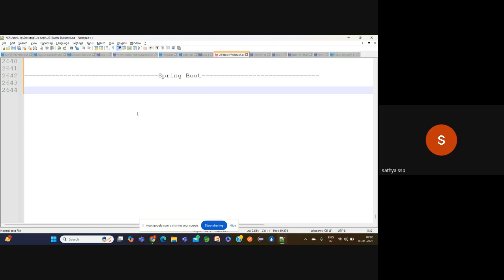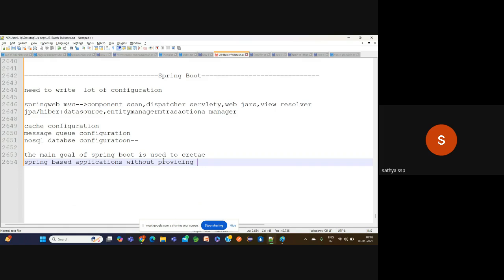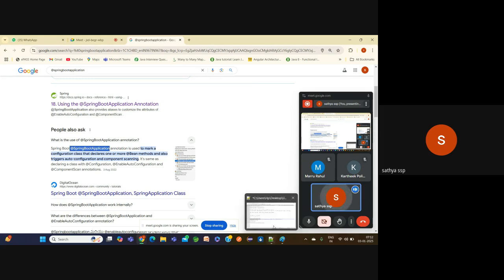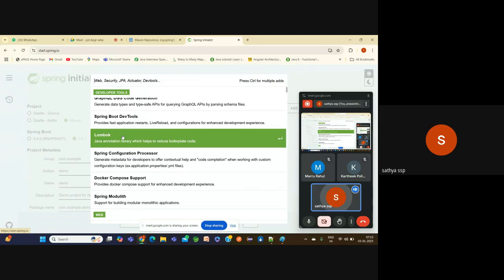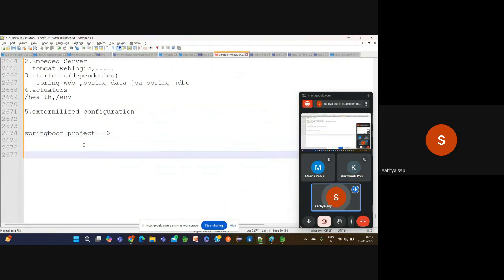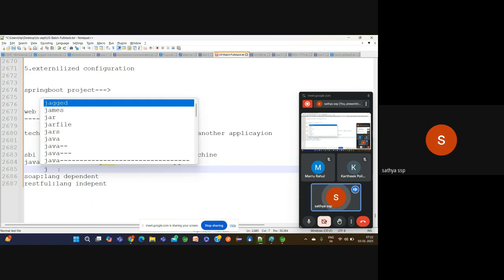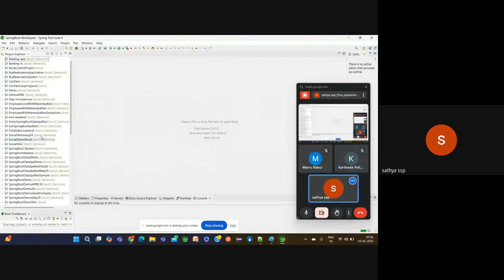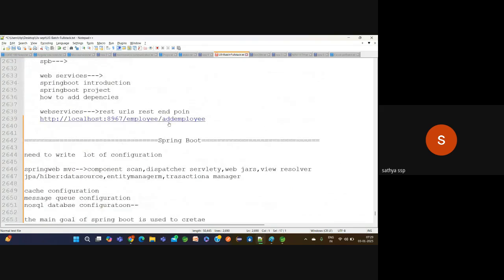Spring Boot Introduction: Spring Boot Features